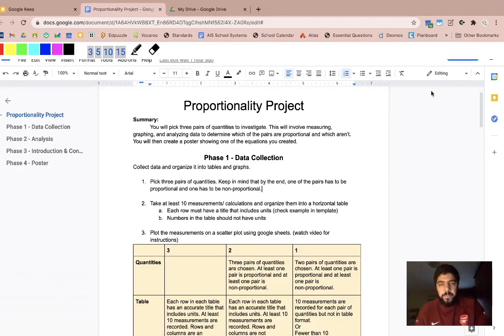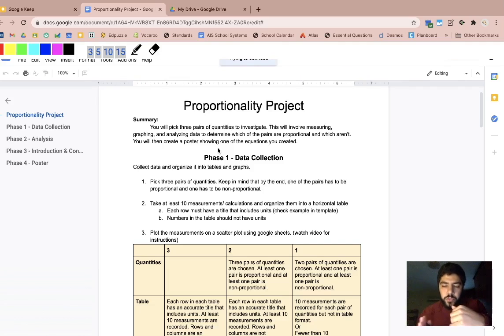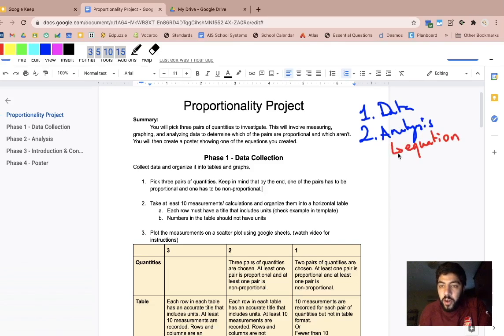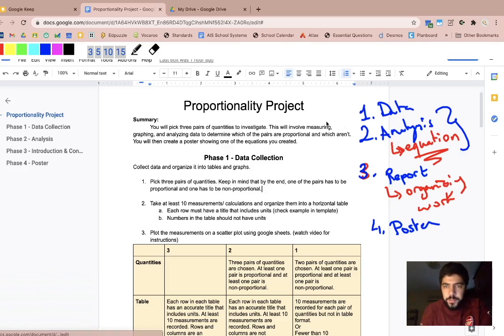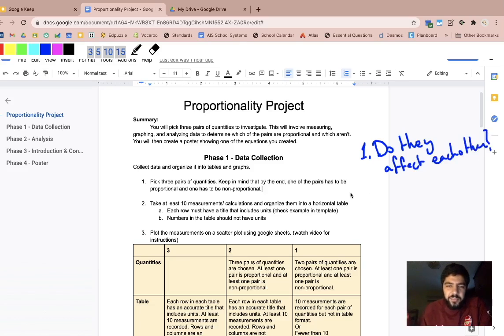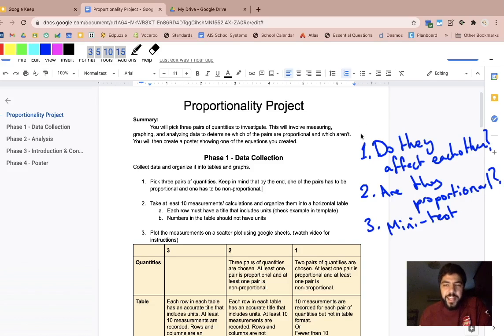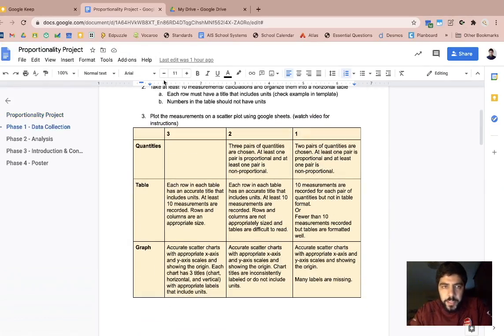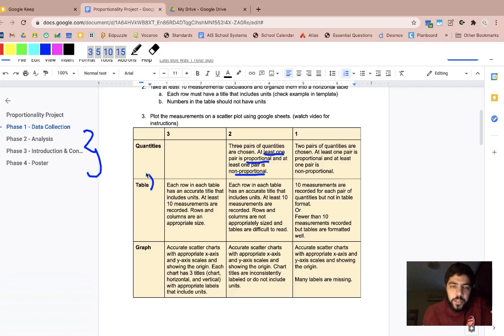Proportionality Project - Phase 1